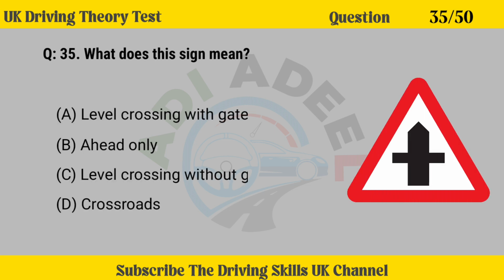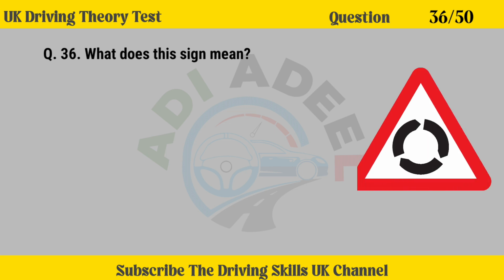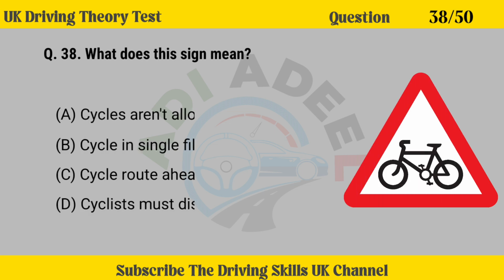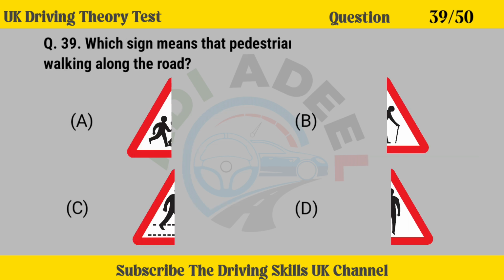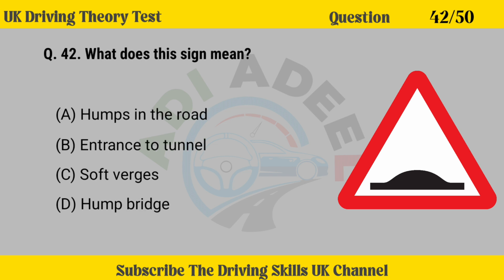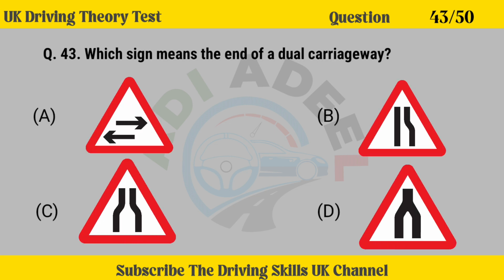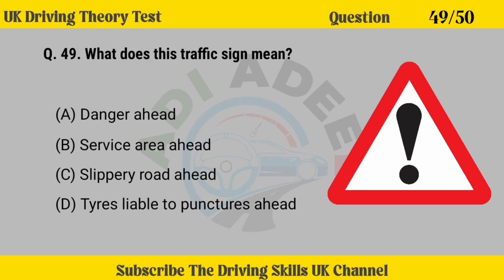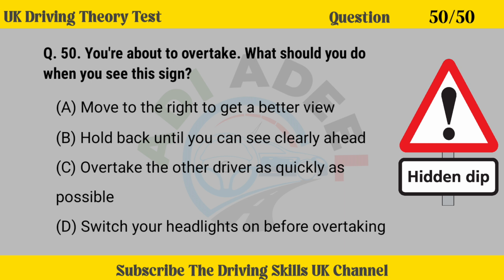UK Road Signs Explained | Never Miss These on Test Day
UK Road Signs Explained | Must-Know Driving Theory Test Sign (2026) Road signs 2
Confused by UK road signs? This video explains UK road signs in detail, helping you understand mandatory, warning, regulatory, and information signs you must know for the UK Driving Theory Test 2026.

Whether you’re a learner driver, preparing for your DVSA theory test, or just want to improve your road safety knowledge, this guide breaks down UK traffic signs with easy explanations and examples.

 In this video, you’ll learn:

UK warning road signs explained

Mandatory and regulatory signs you must follow

Information and direction signs on UK roads

Common theory test mistakes related to road signs

Essential road signs for the UK Driving Test 2026

Understanding road signs is crucial for safe driving in the UK and passing your driving theory test on the first attempt.